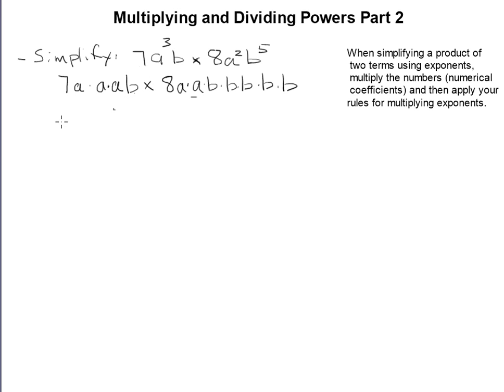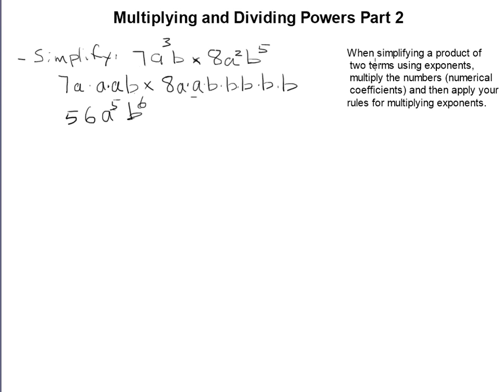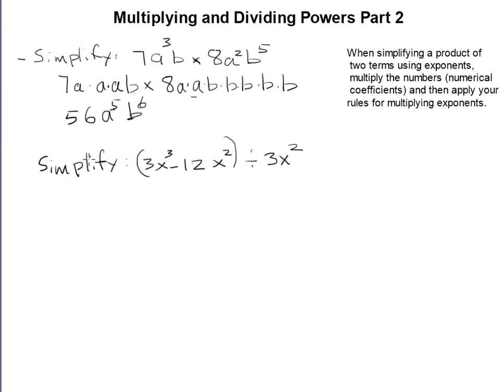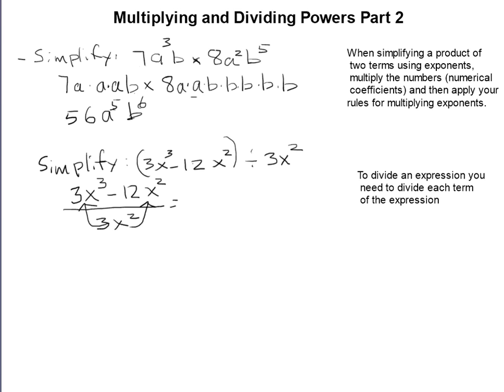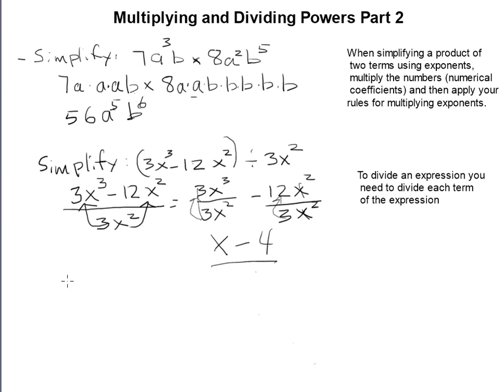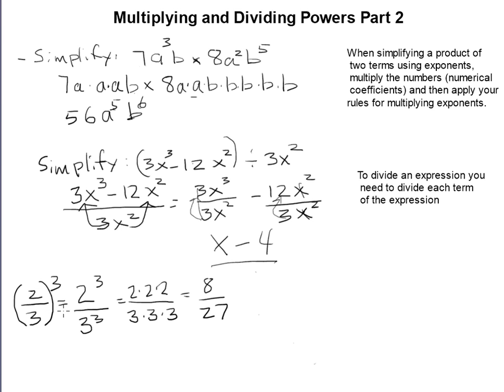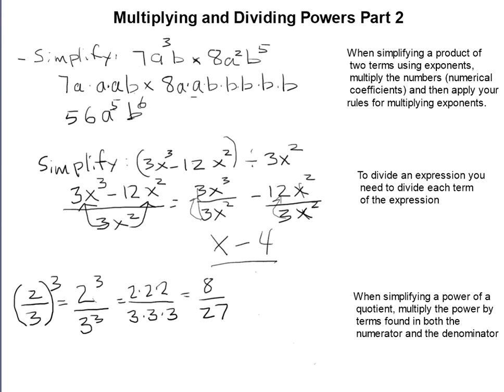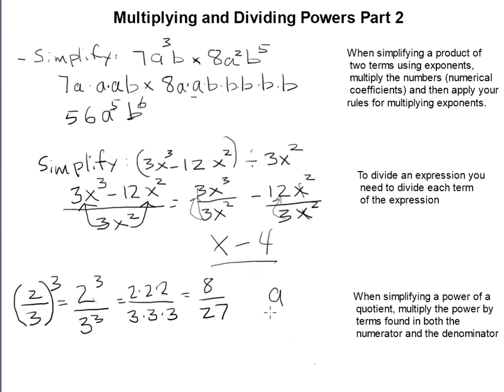Multiplying and Dividing Powers Part 2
This is the 2nd part of a video on Laws of multiplying and dividing powers.  It gives you rules and definitions to consider, as well as examples.